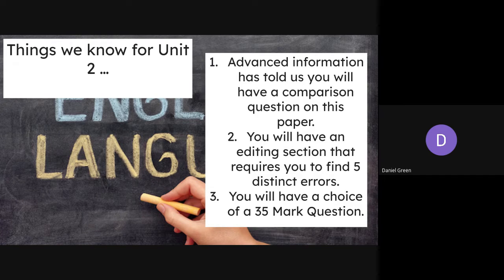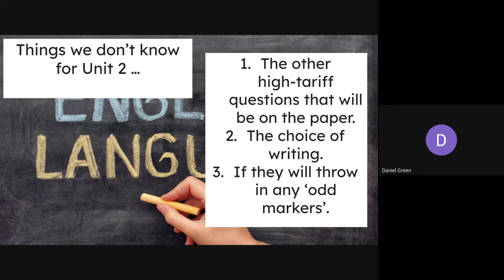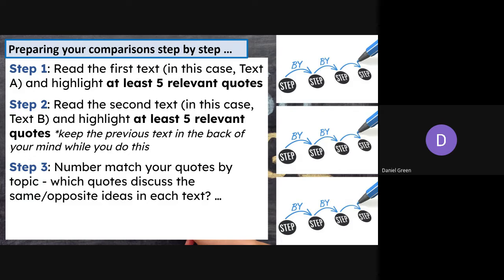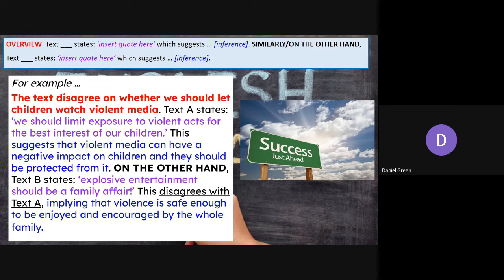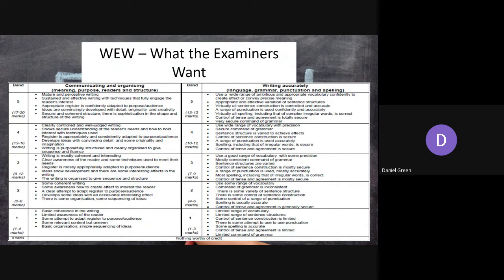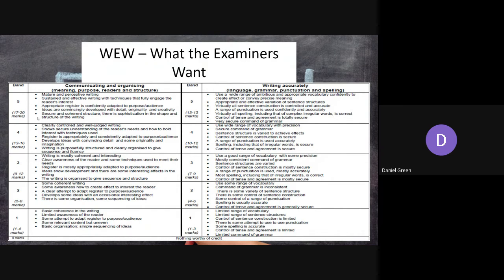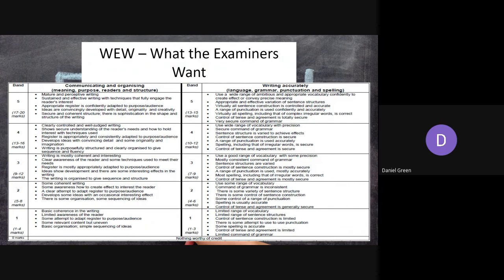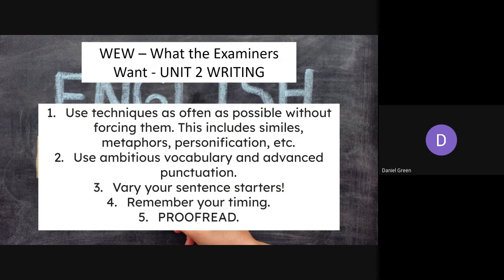Unit 2 Revision WJEC English Language